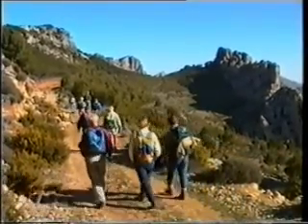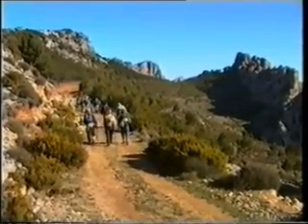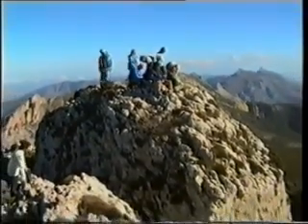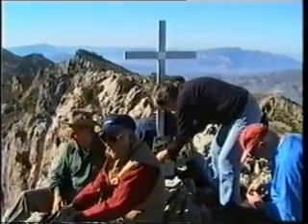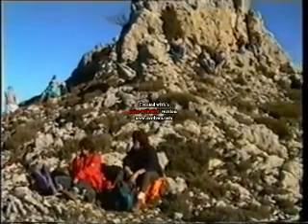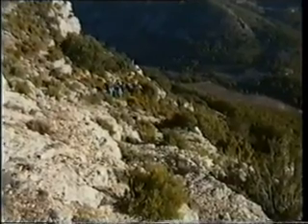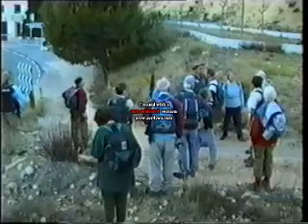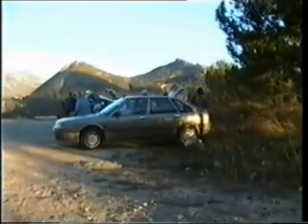Pla de la Casa